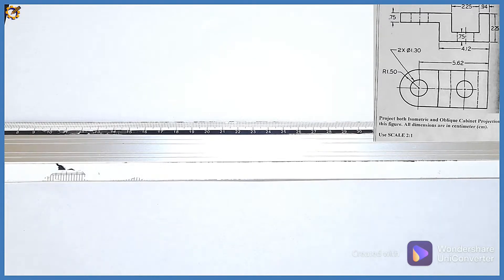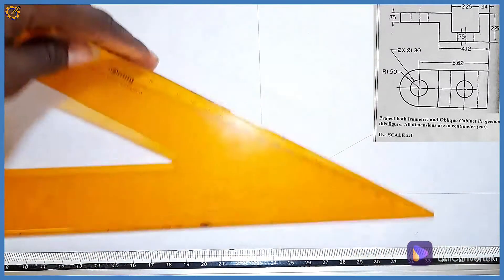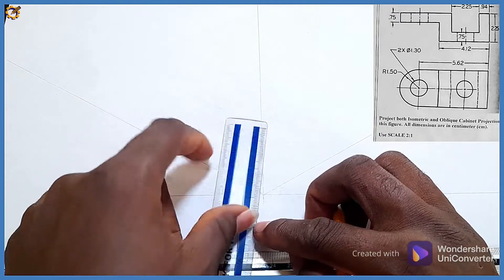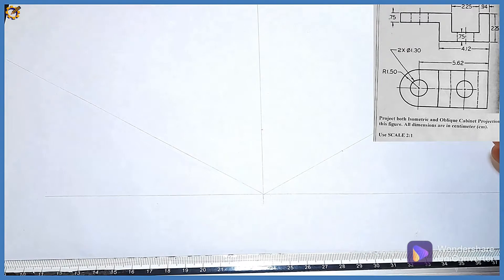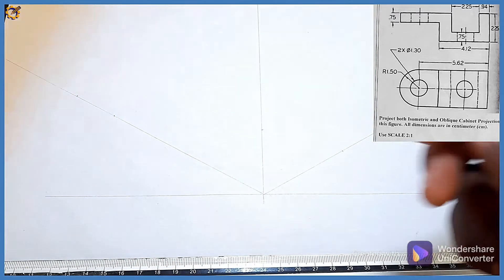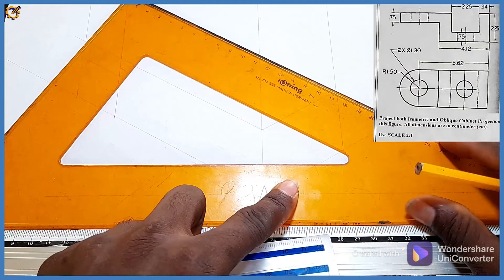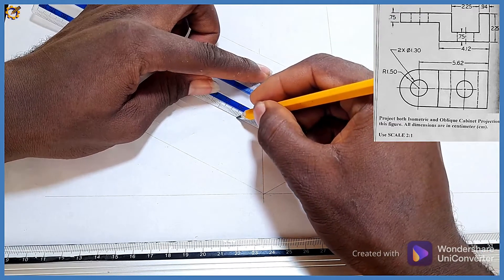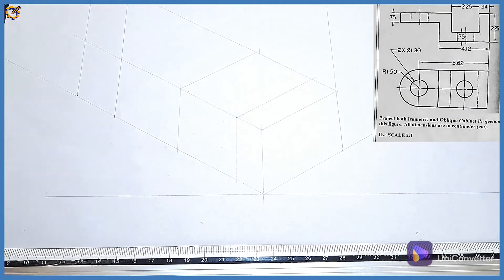Conversion from Orthographic to Isometric projection in | TECHNICAL DRAWING | ENGINEERING DRAWING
This video details the conversion of orthographic projection to Isometric drawing.
Application of isometric circle in technical drawing
Application of isometric circle in Engineering drawing